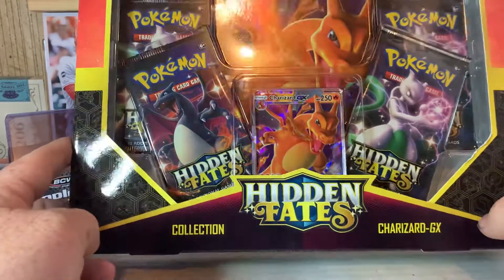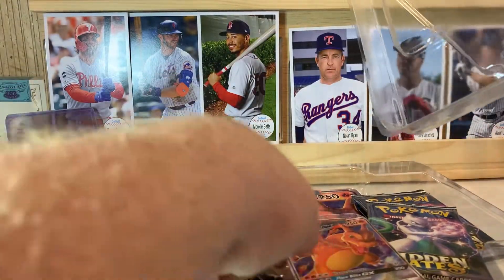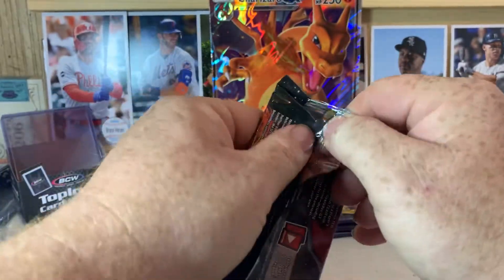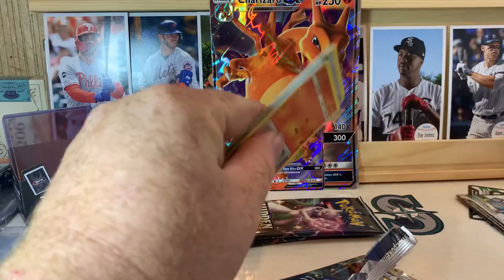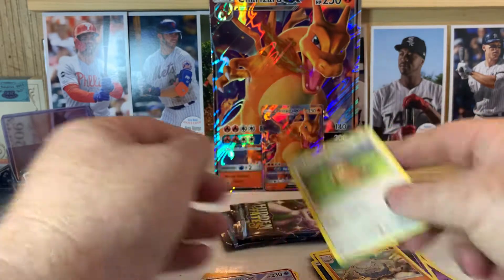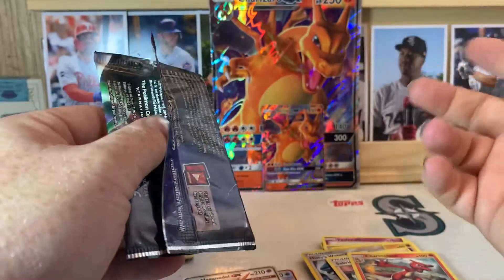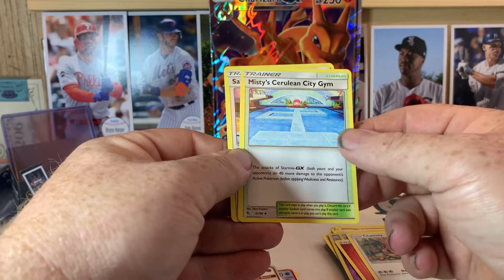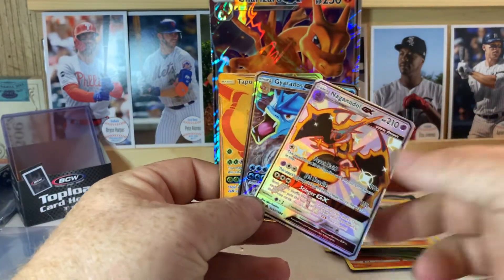More Pokémon Hidden Fates! Gold Foil?